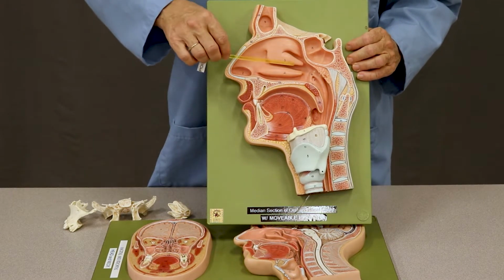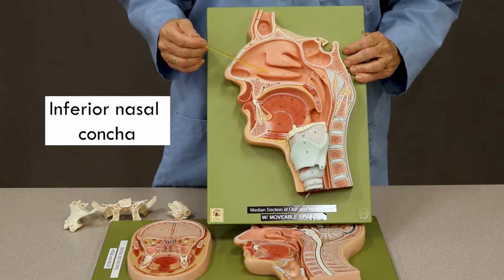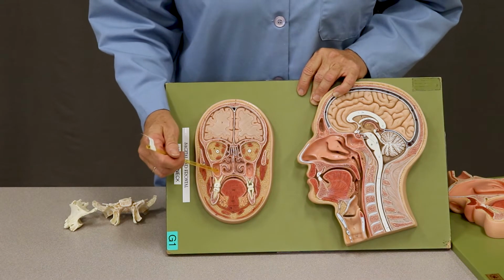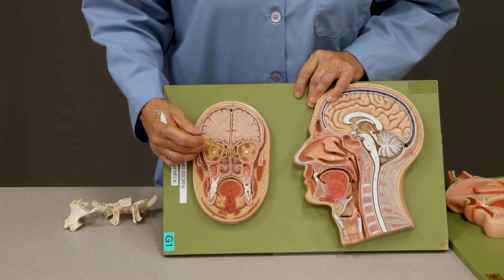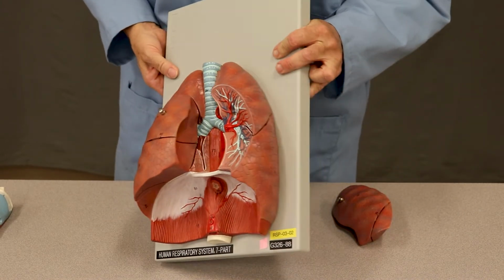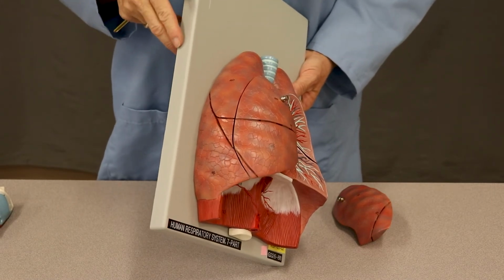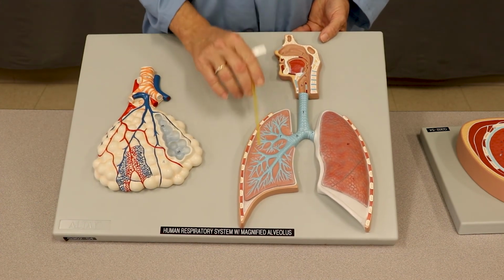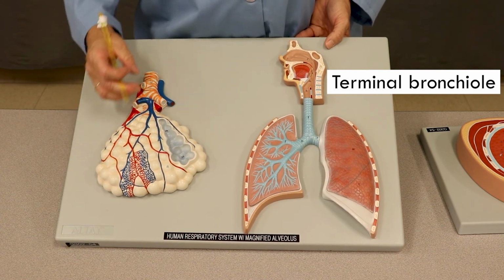BIO 202: Respiratory System